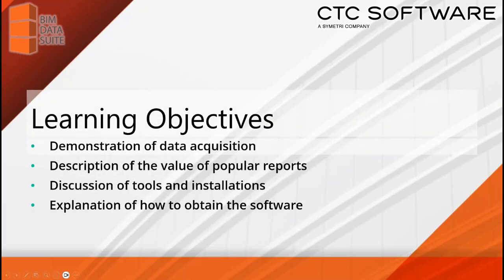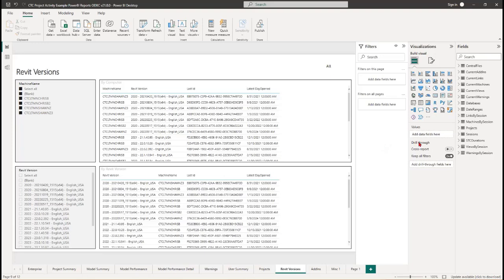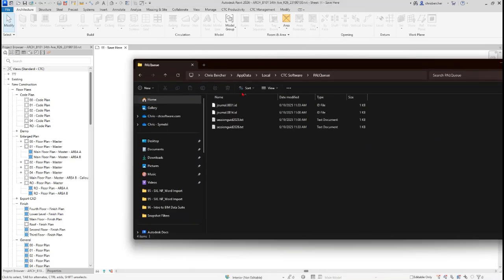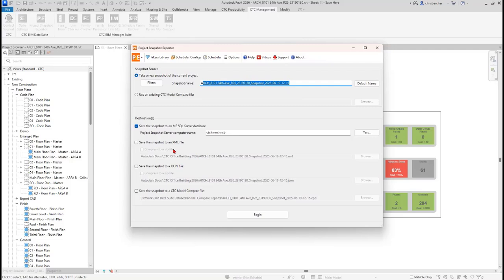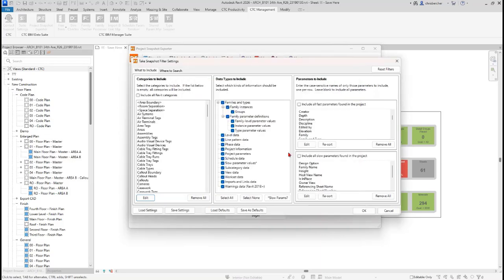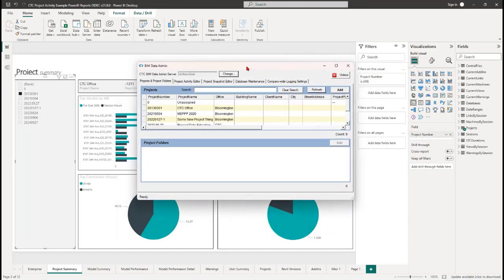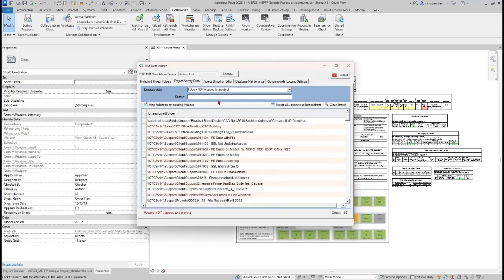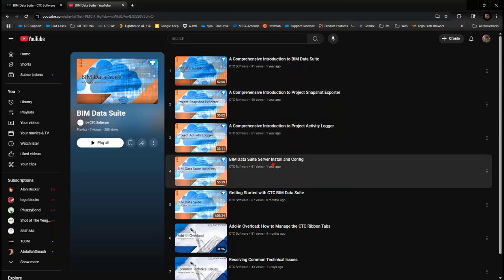A Comprehensive Introduction to BIM Data Suite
BIM Data Suite™ makes it easy to extract project data to Microsoft® SQL Server®, JSON or XML, allowing your team to create a myriad of reports or to integrate Revit® data into your other systems. Once this data is extracted, your team can leverage template visuals, or generate your own reports that identify areas of interest. This presentation will discuss and lightly demonstrate some of the functionality.

Learning Objectives:
1. Demonstration of data acquisition
2. Description of the value of popular reports
3. Discussion of tools and installations
4. Explanation of how to obtain the software